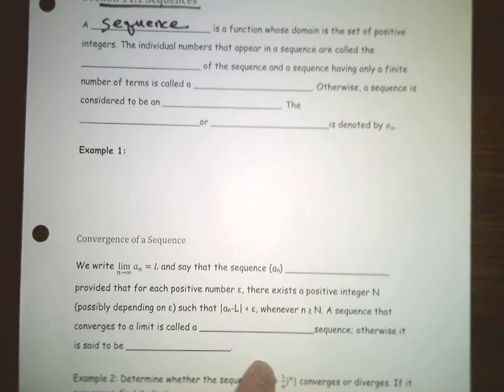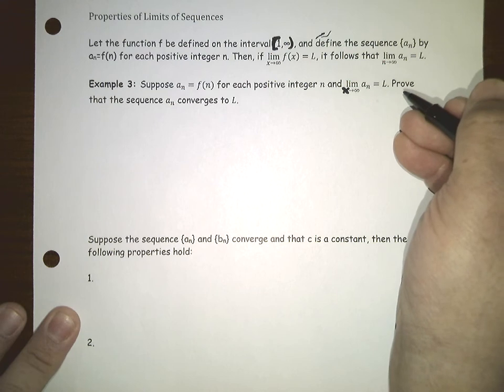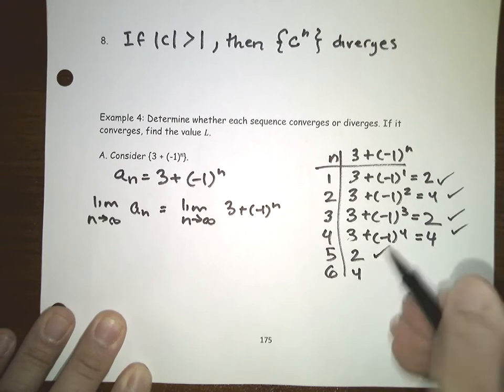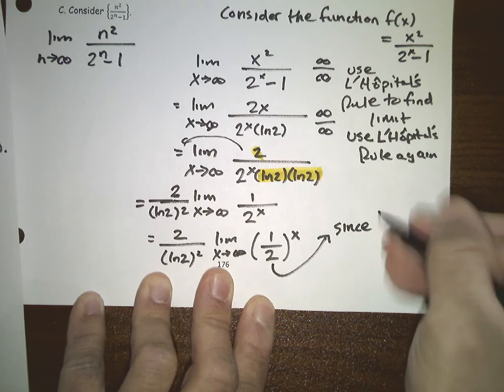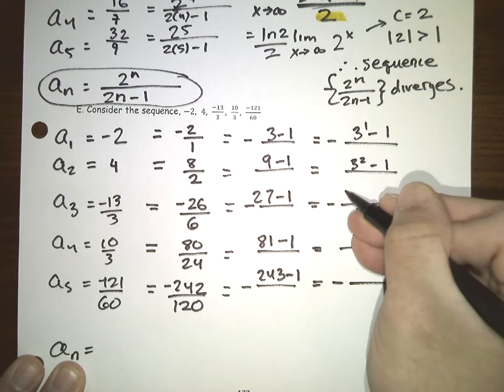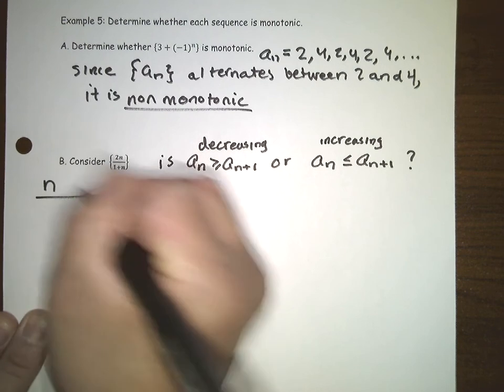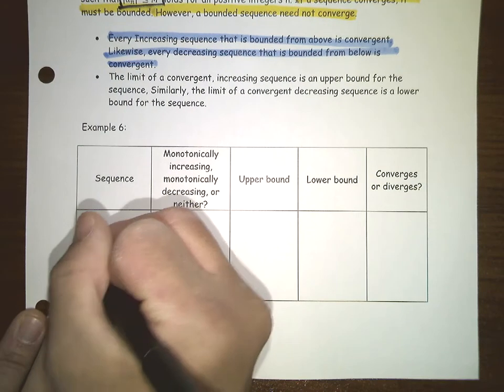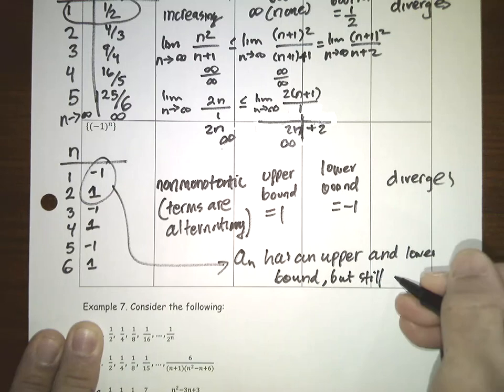Sequences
This video discusses sequences and their properties, including convergence, limits of sequences, increasing, decreasing, and upper and lower bounds. What a time to be alive!